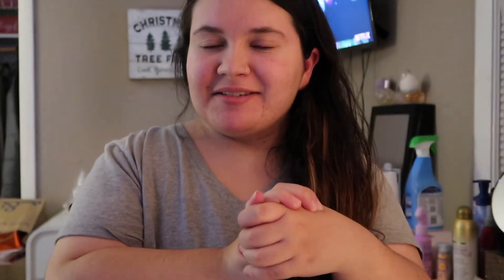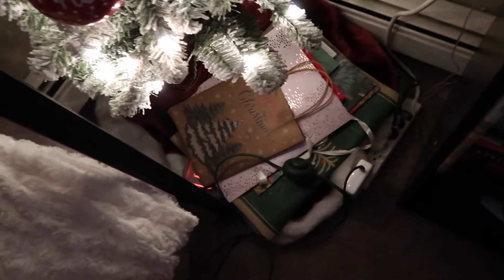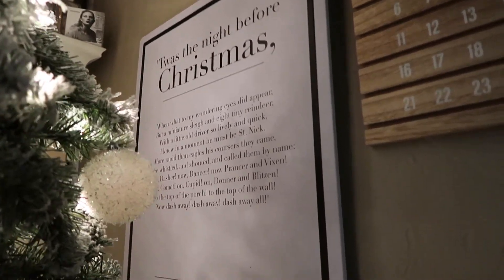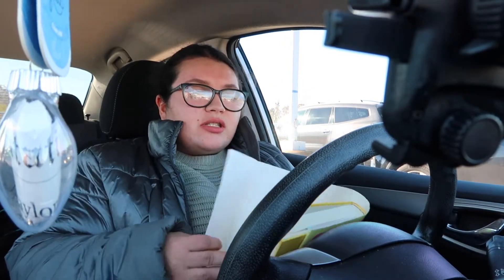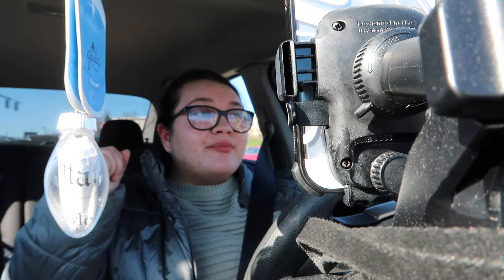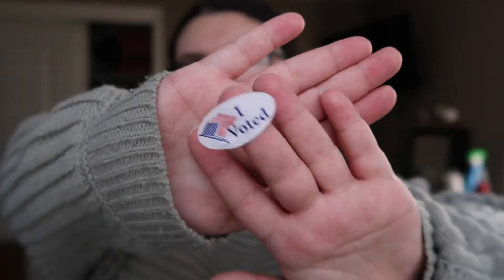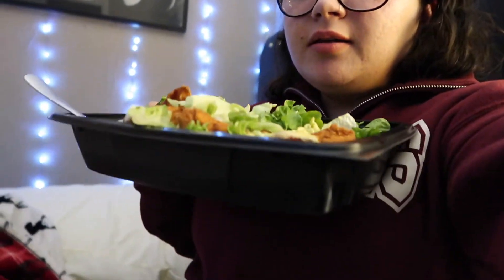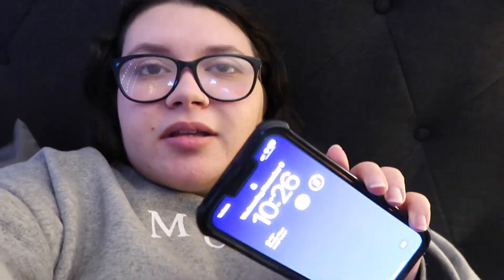I Got Summoned for Jury Duty on ELECTION DAY... & I got my Midnights CD's 😇 (vlogmas episode 2)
idk i felt like getting summoned for jury duty was worthy enough for a vlog for some reason??? anyways here's episode 2! just finished filming episode 3 btw. it's intense.

s o c i a l s:
amazon storefront

* Vlogmas 2022, episode 2